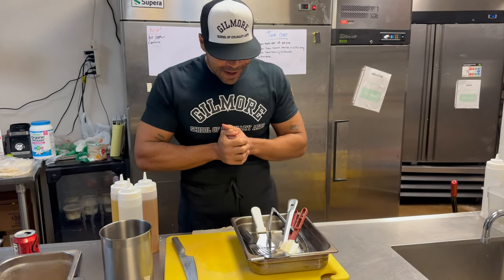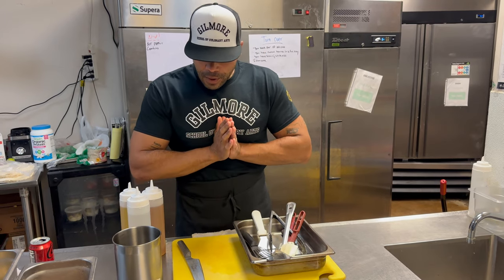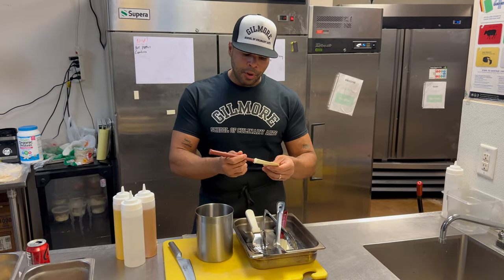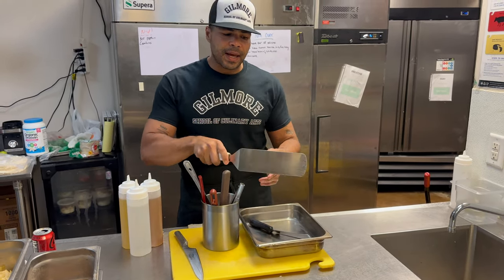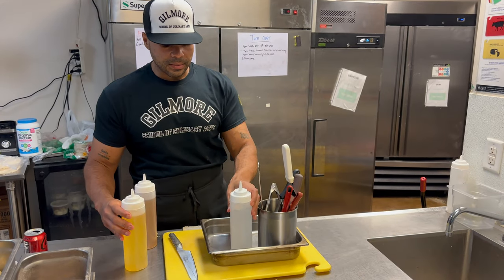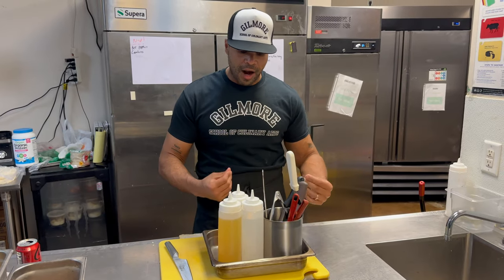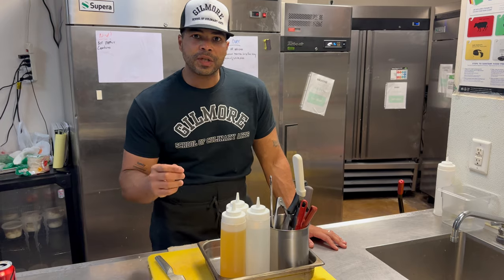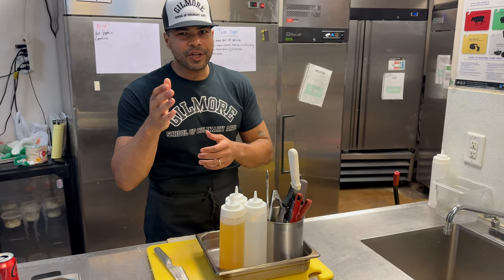Mise En Place 101